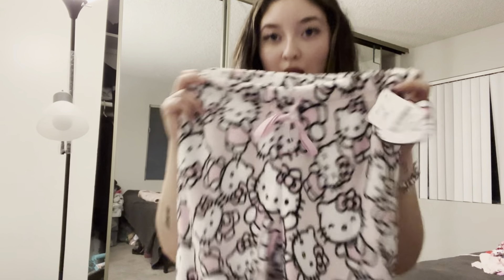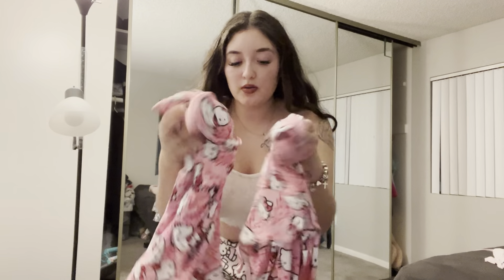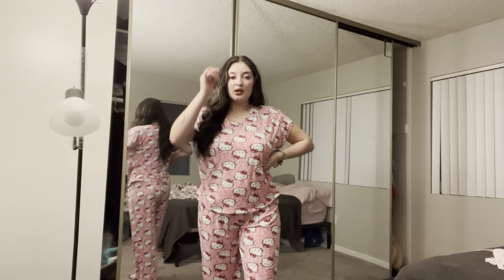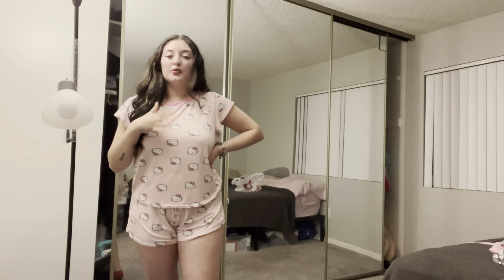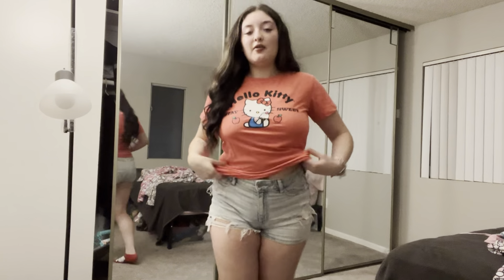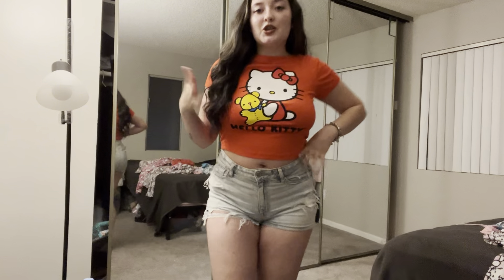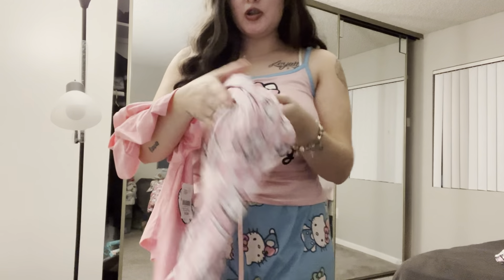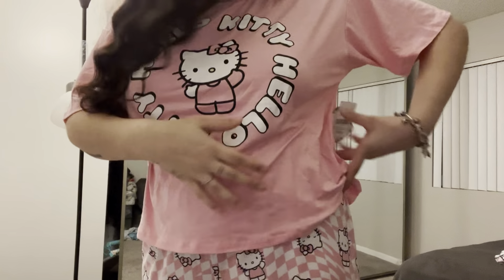TRYING ON ALL MY HELLO KITTY STUFF😻